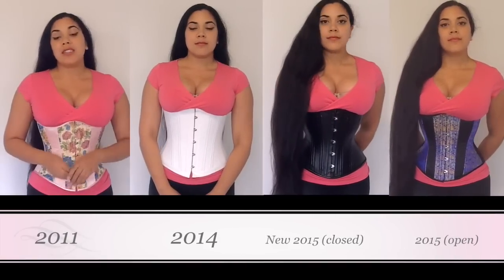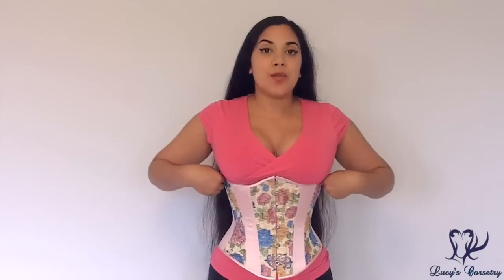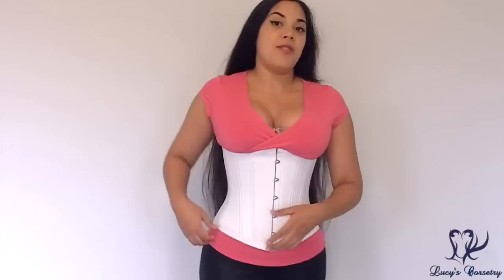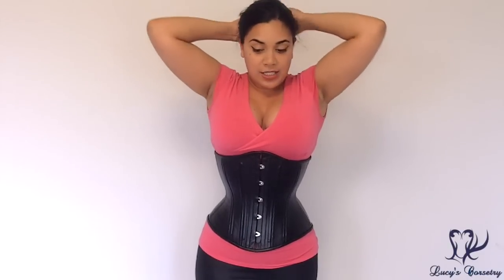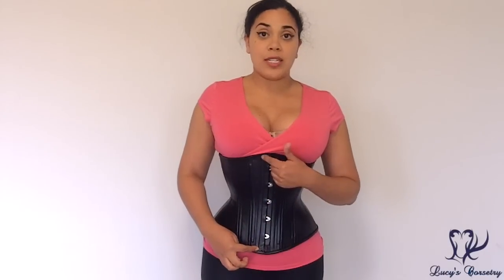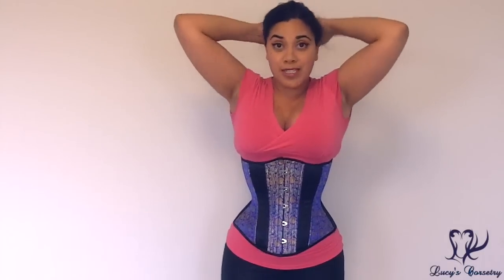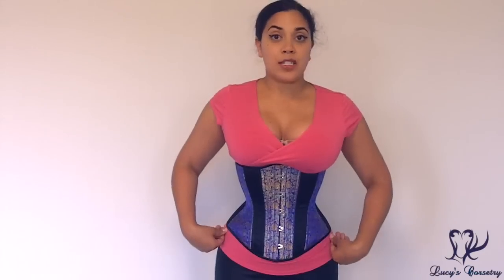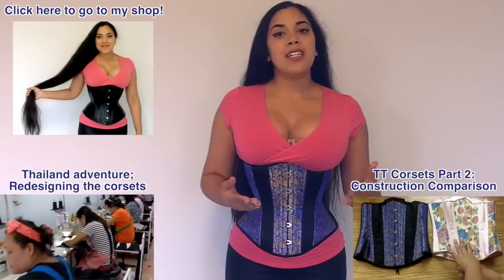Silhouette Comparison - TIMELESS TRENDS HOURGLASS UNDERBUST | Lucy's Corsetry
[NAVIGATION]
0:00 Introduction
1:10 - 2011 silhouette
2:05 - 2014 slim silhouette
3:05 - New 2015 hourglass silhouette (worn closed)
4:50 - hourglass silhouette (worn with a lacing gap)
6:20 - Pricing

I upload 1-2 videos a week - usually Fridays, and occasionally one other day.

Lucy's Corsetry (bishonenrancher) contains the largest and most comprehensive collection of free corset related videos on the internet. Topics include corset making/ alteration, corset reviews, fashion history, lifestyle and health concerns.
(Also the occasional science, beauty and long-hair videos on the side, just for kicks!)

I uploaded my first video in October 2010 - my aim is to speak candidly about corsetry and show that it is a beautiful and helpful garment, not a taboo. Education is a big passion of mine. Corsets aren't for everyone, but I believe everyone should have easy access to information if they choose to learn more. :)